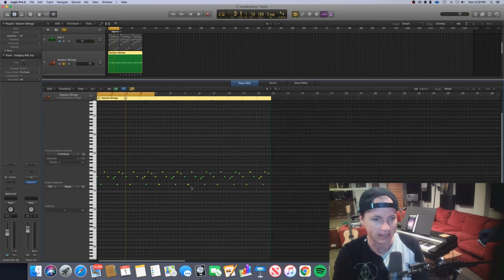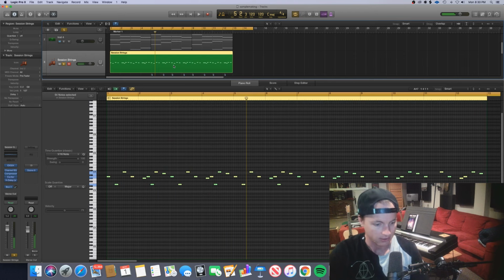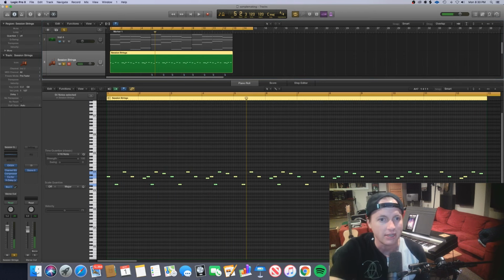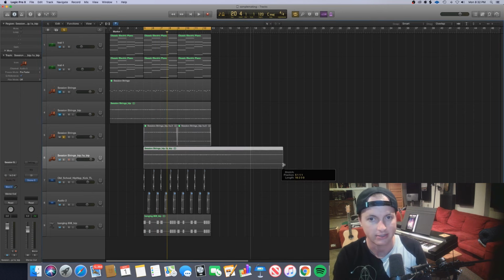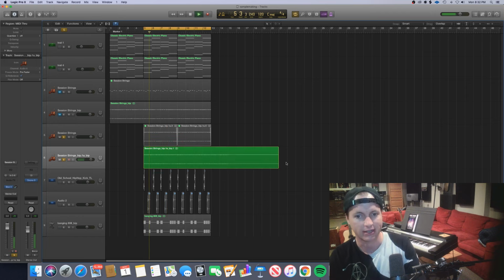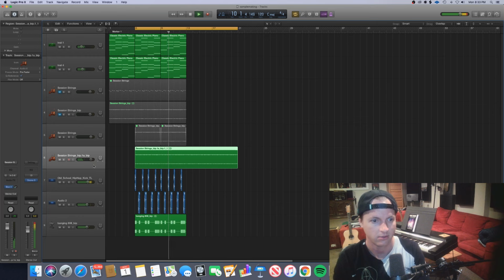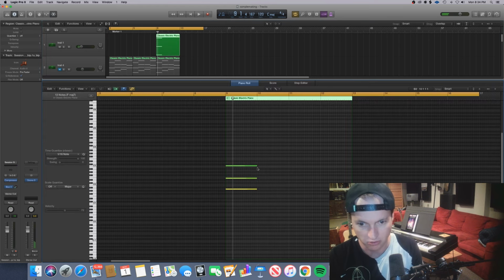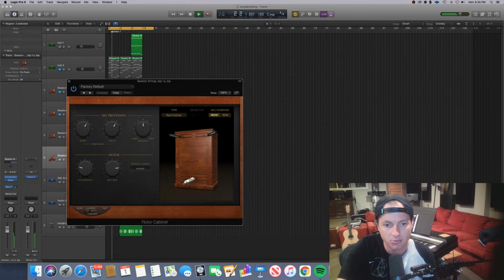Using Effects to Create a Modern Sounding Sample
Another sound tutorial for you guys. This time diving into the effects and just how you can tweak them to sound like Modern Samples. Make sure you add this to your playlist and share with friends. - Enjoy!

00:00 Start
05:50 After

Questions?